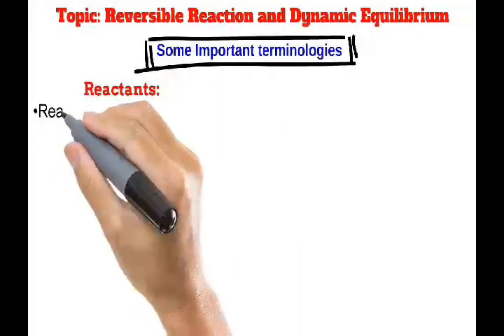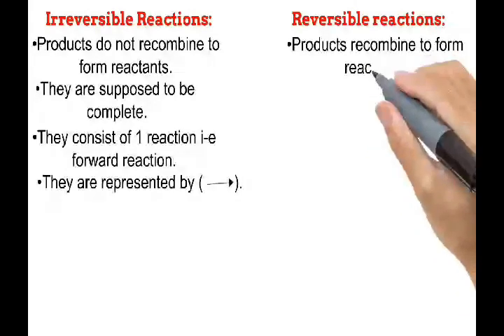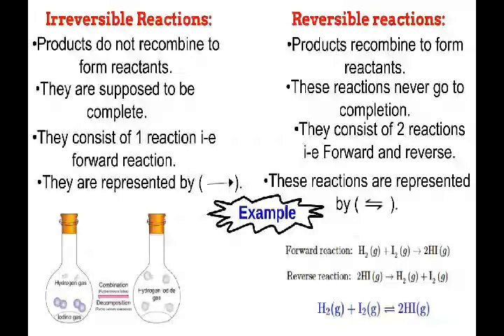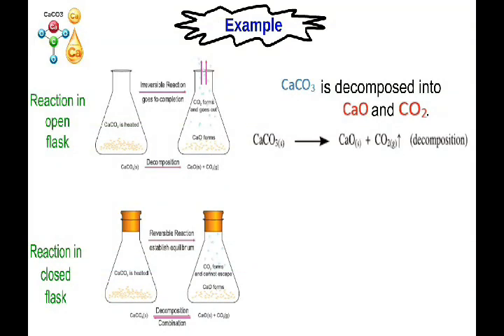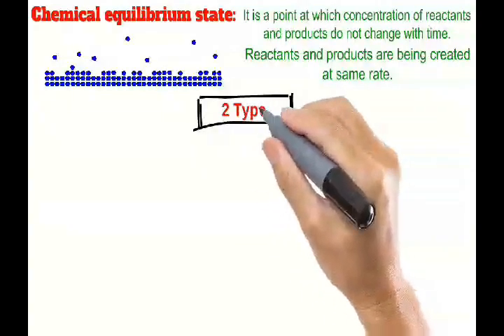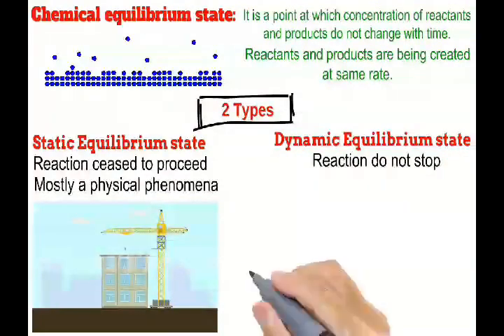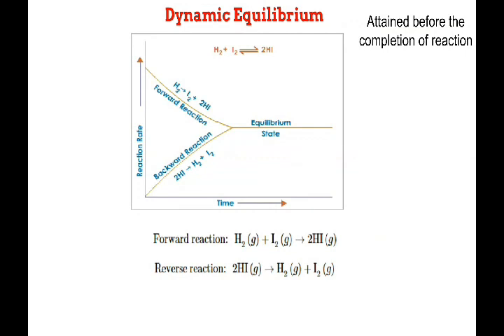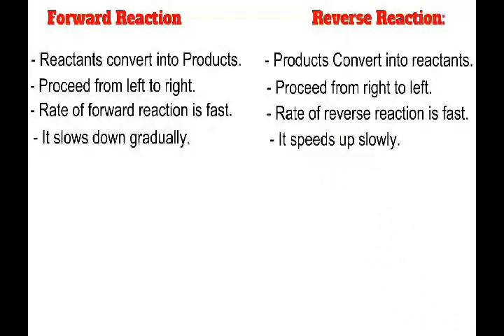10th Class Chemistry, Ch 09 - Reversible Reaction and Dynamic Equilibrium - Matric Class Chemistry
Topic: 9.1 Reversible Reaction and Dynamic Equilibrium

I tried to explain the topic in most easiest way.